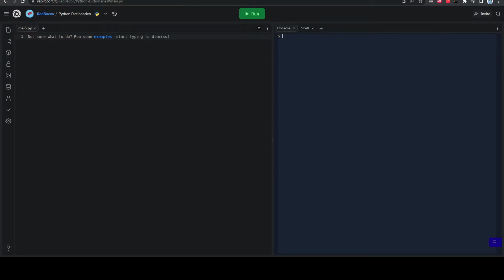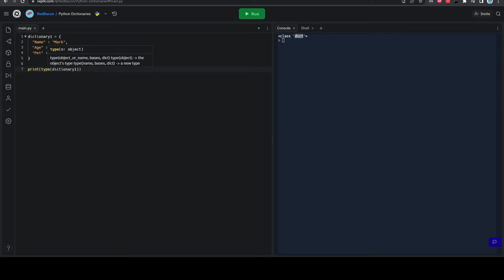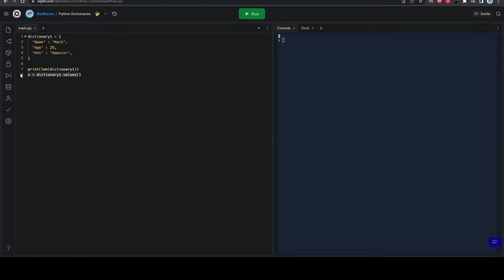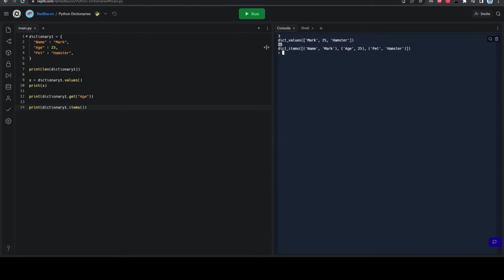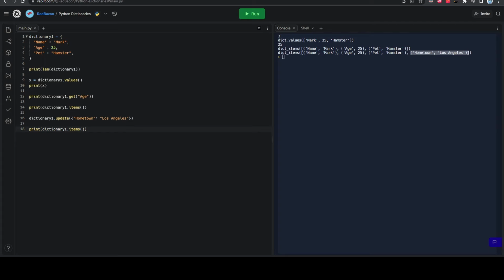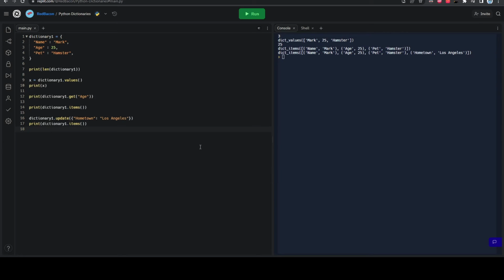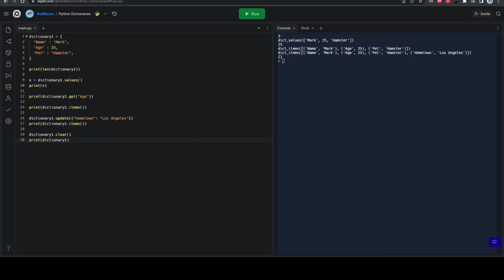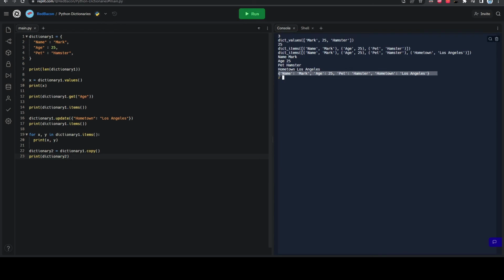13 Python Dictionaries || Python Basic